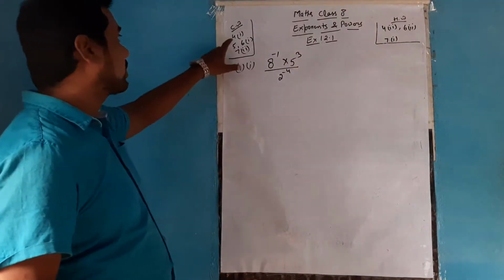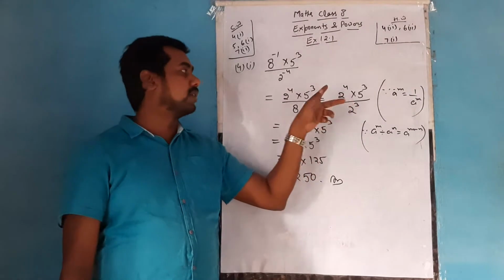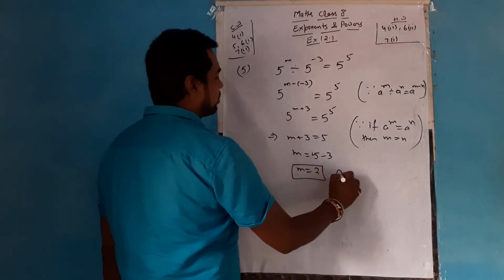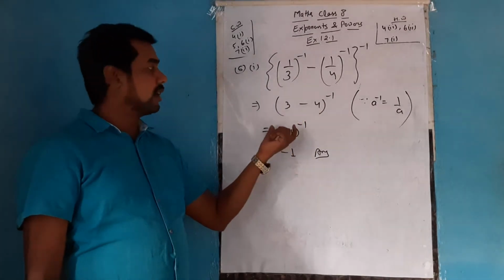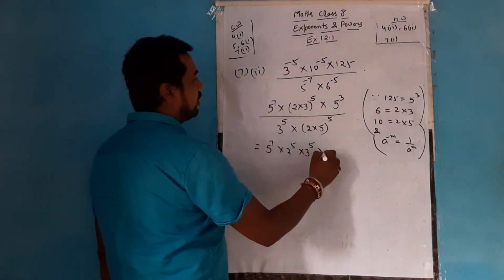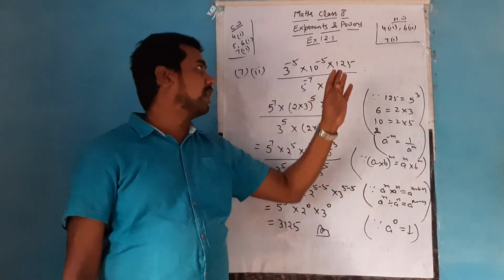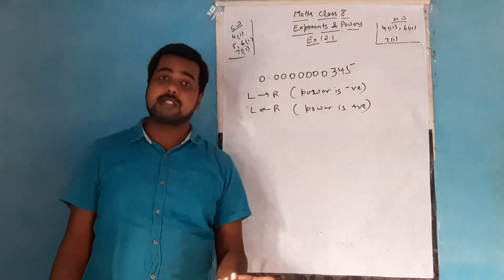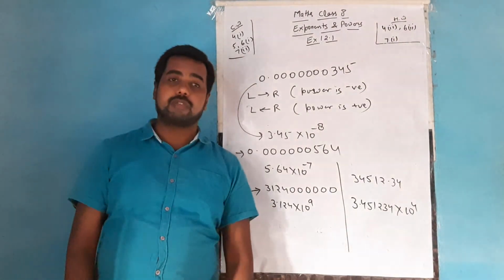Exponents and Power (Part 2)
Ex. 12.1 (Continued)